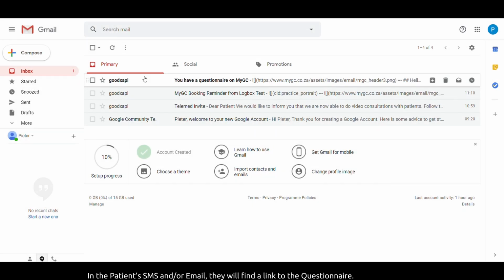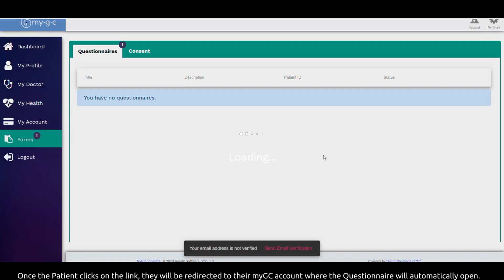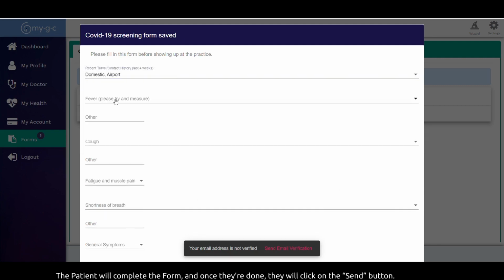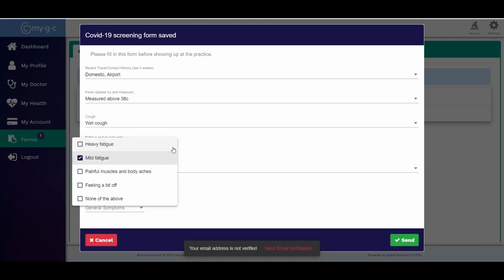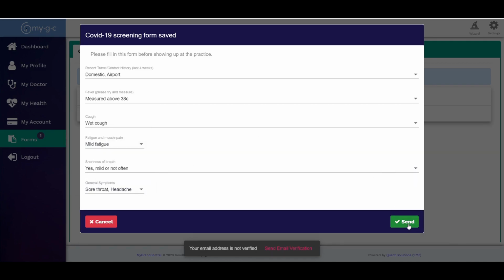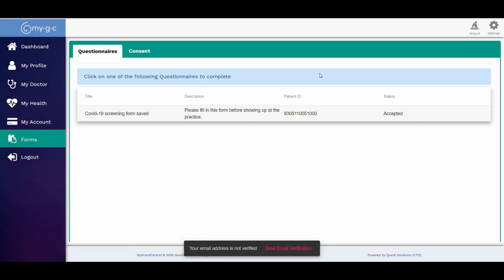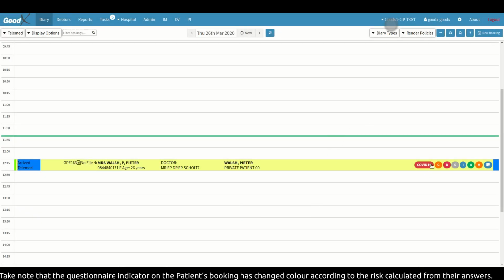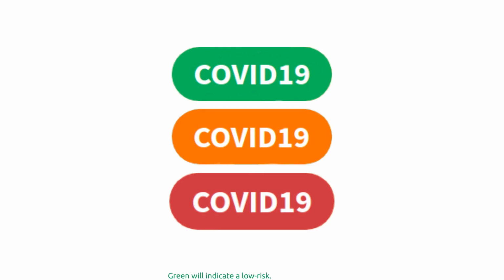GoodX Web - Pre-Screening Questionnaire: COVID-19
The goal of this video is to show a COVID Case and a Questionnaire.

This video is specific for this time of the COVID-19.